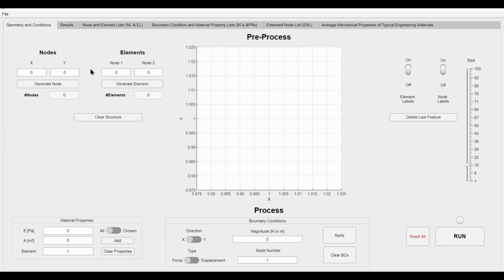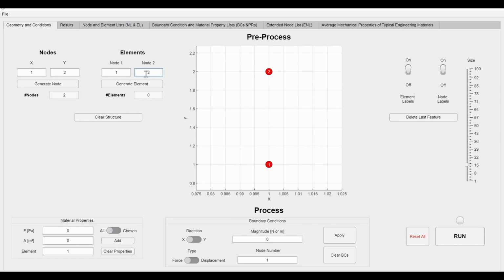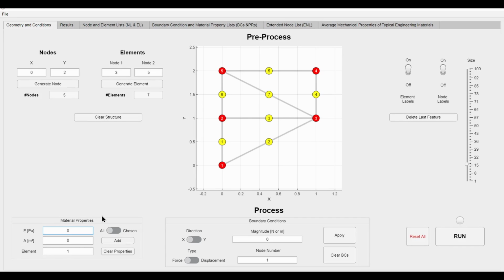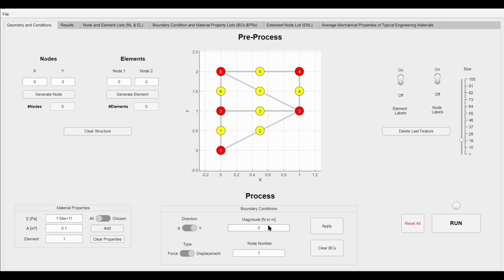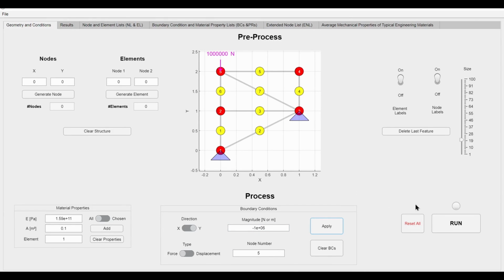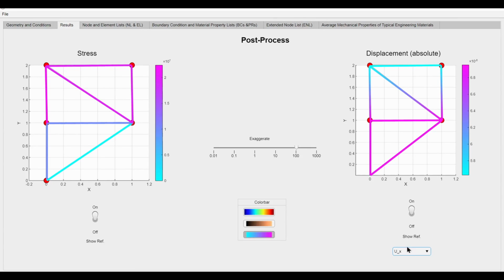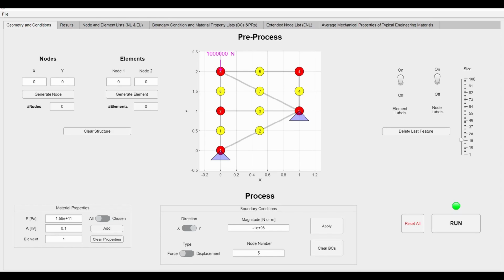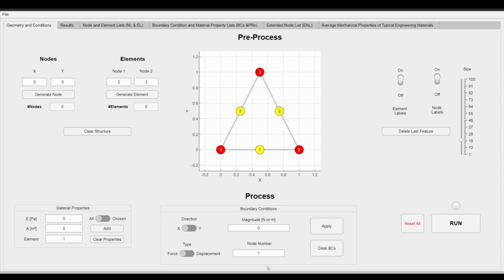Project 1 - Sample 1 - Winner